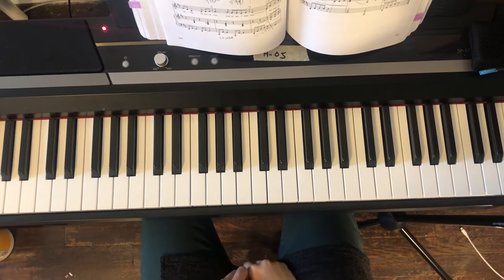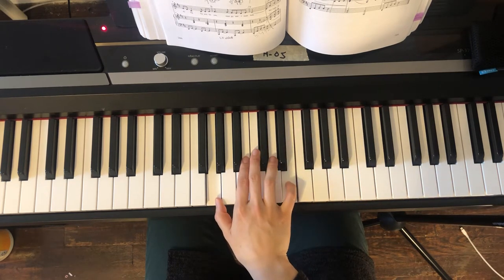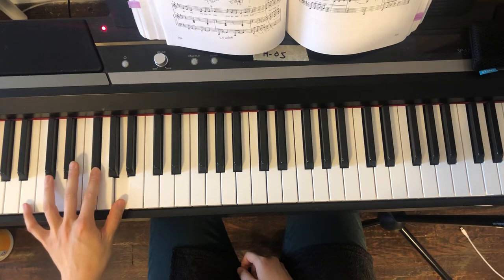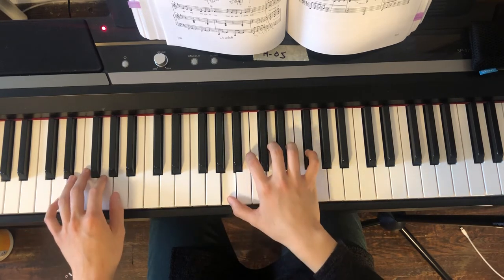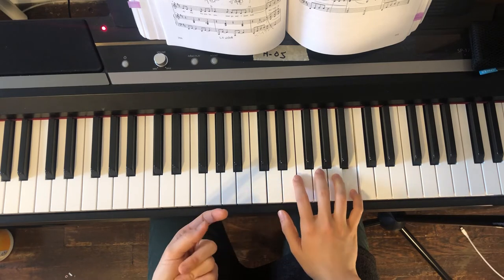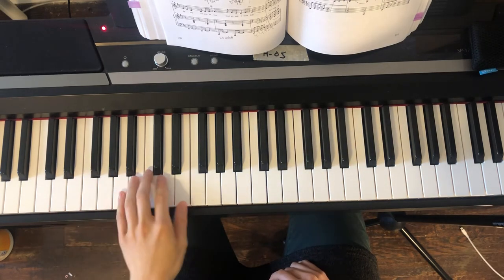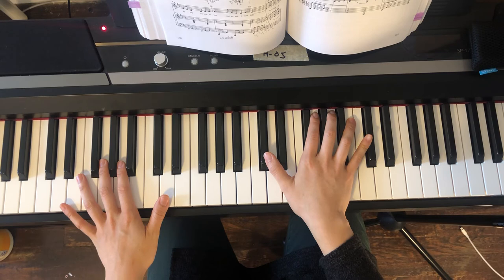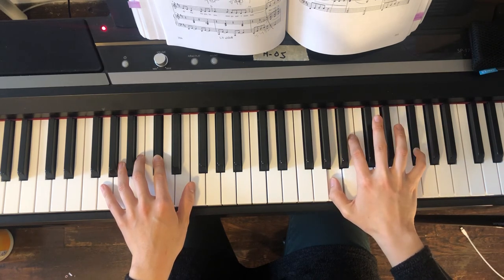Piano Tutorial - Oh, Danny Boy (3)